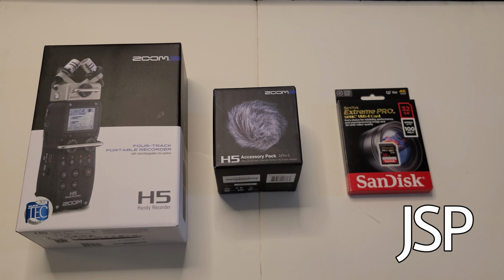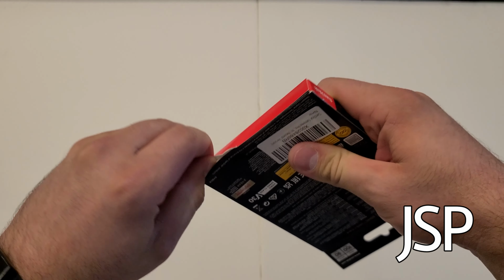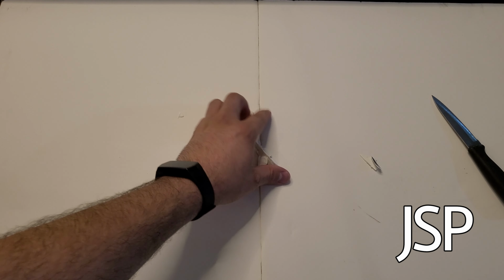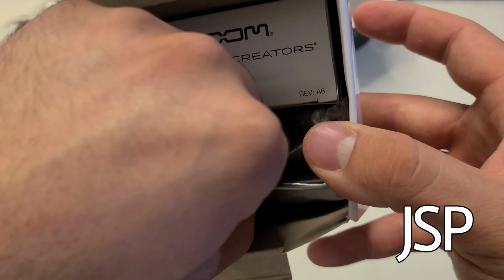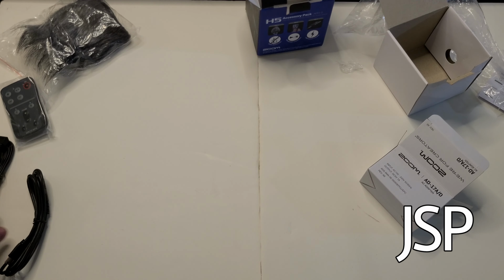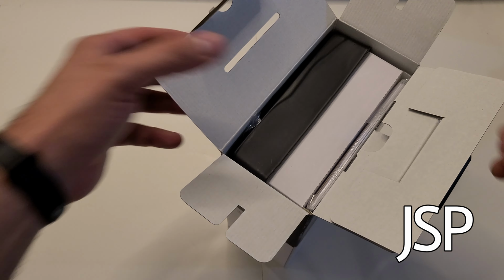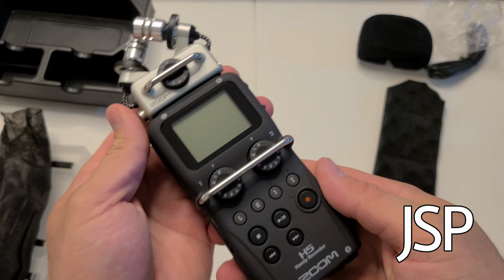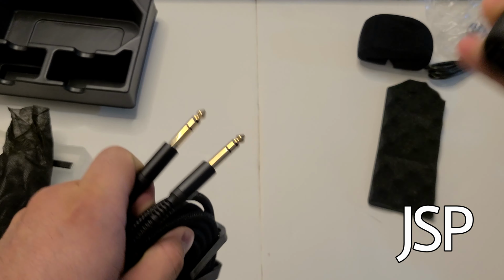Zoom H5 and Accessories Unboxing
Here is the unboxing video of my new Zoom H5 Professional Portable Recorder and accessories for it!

Enjoy! ^_^